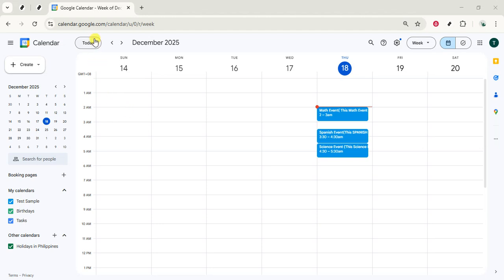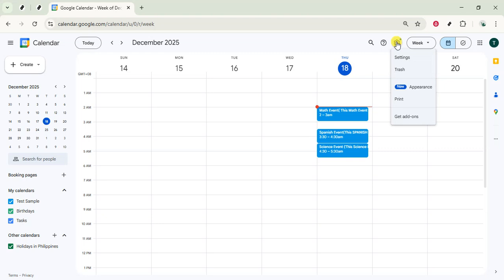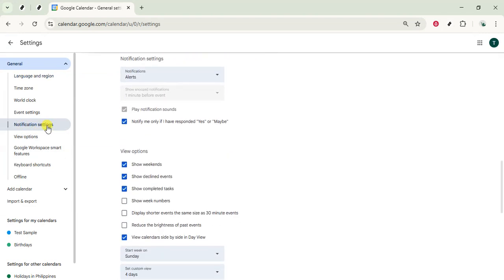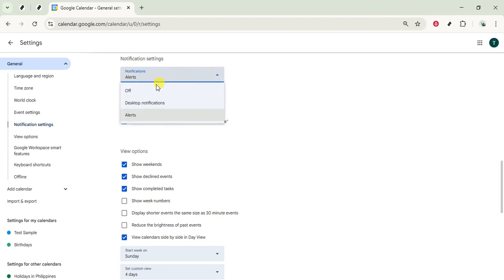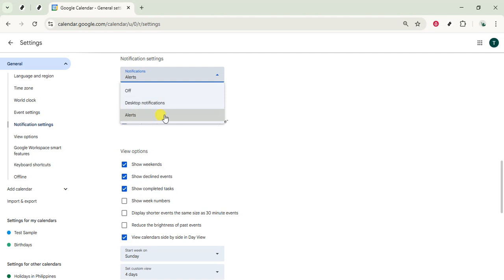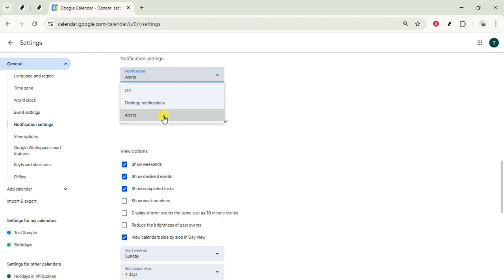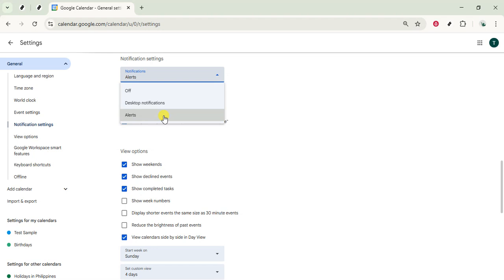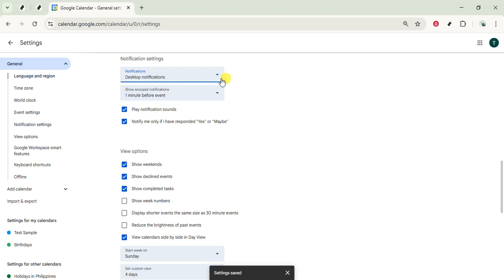How To Adjust Notifications For Google Tasks Explained (Step By Step Guide)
How To Adjust Notifications For Google Tasks Explained (Step By Step Guide) In this video, you’ll learn how to adjust notifications for Google Tasks step by step. This beginner-friendly tutorial shows how to manage Google Tasks reminders, customize alert settings, and ensure you never miss an important task. I’ll walk you through turning notifications on or off, setting up reminders, and optimizing Google Tasks alerts for better productivity. If you want to stay organized and manage tasks effectively, this guide will help you adjust notifications for Google Tasks easily and correctly.